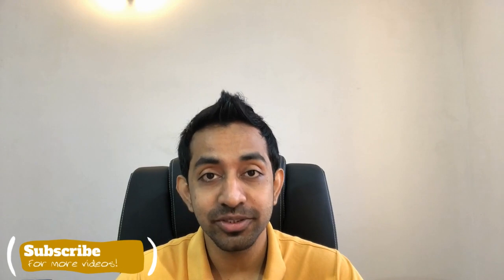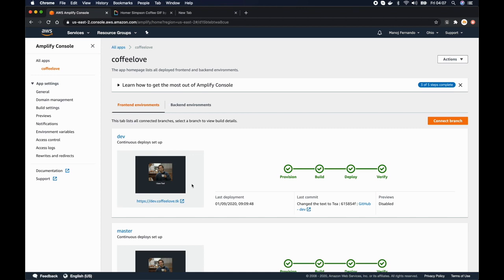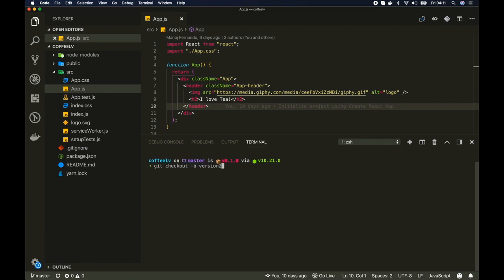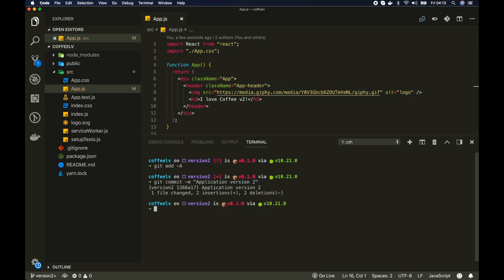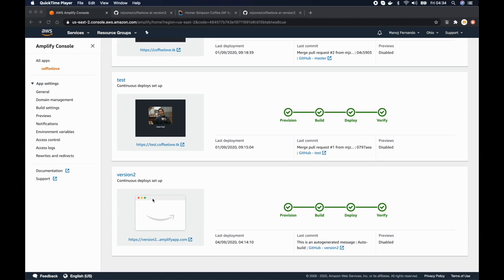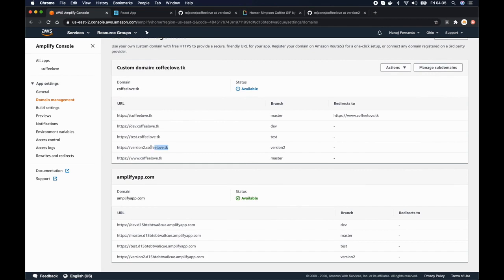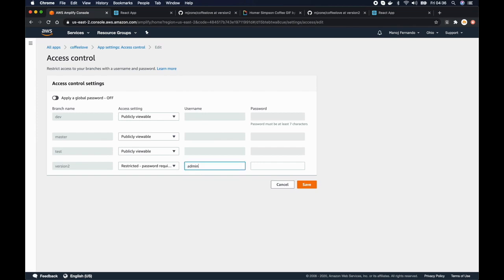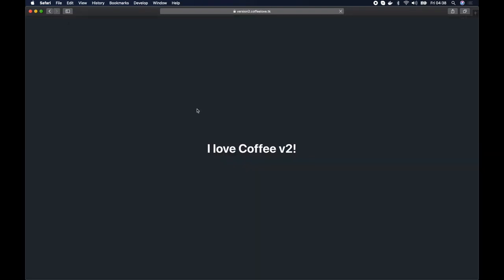AWS Amplify Console - Password Protect Websites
Enjoyed the video? Help me brew up more cloud content 🚀☕️ ★ Password Protect Unreleased Features - AWS Amplify Console
How to restrict access to unreleased features?

⭐️ Hey guys, if you find this video valuable, check my "The Complete Guide to Build Serverless Apps on AWS (2022)" course below👇

In this episode let's use AWS Amplify to protect application environments with a username and password. That will ensure protected access only for the stakeholders.